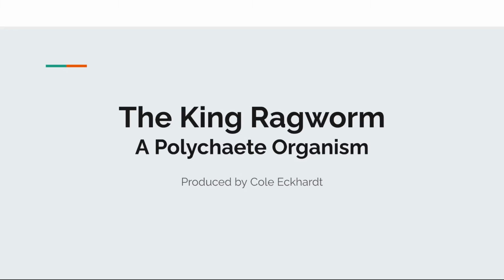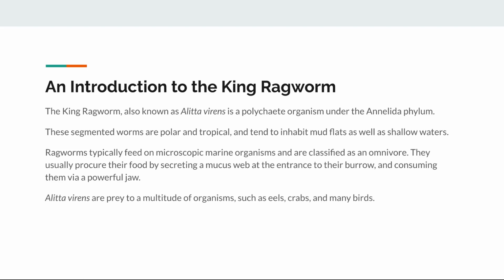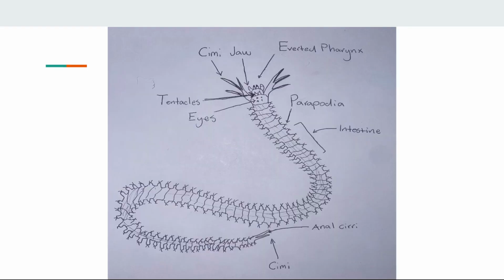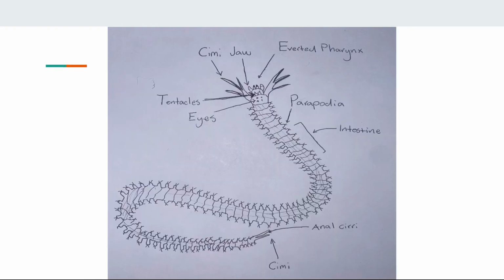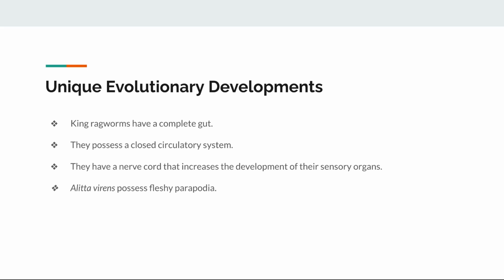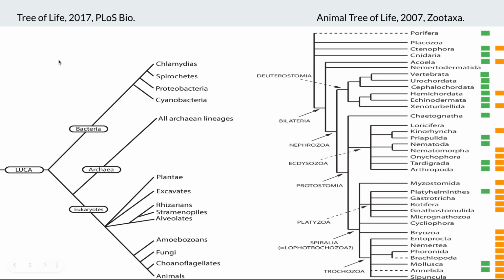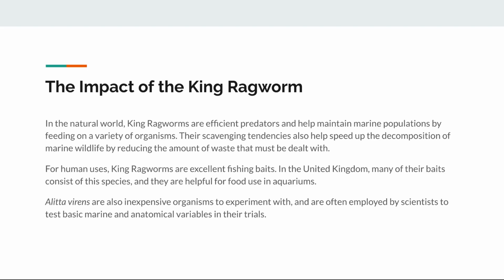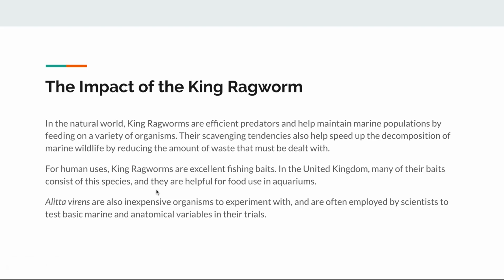Protosomes Project - The King Ragworm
Howdy guys, the video cut off a little early but thank y'all for watching and good luck this last month with finals!